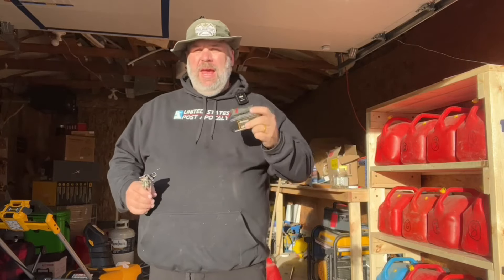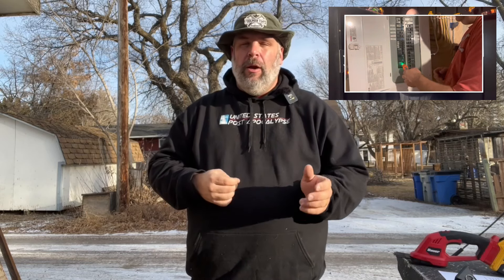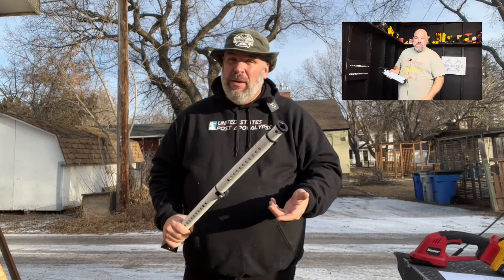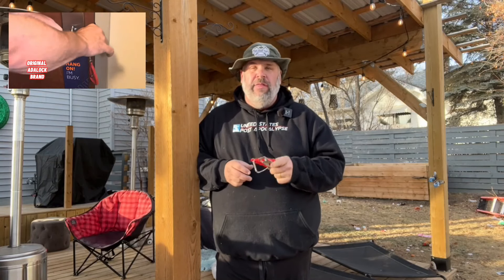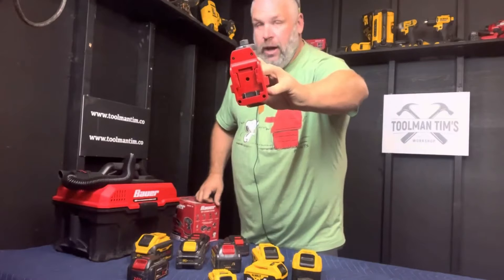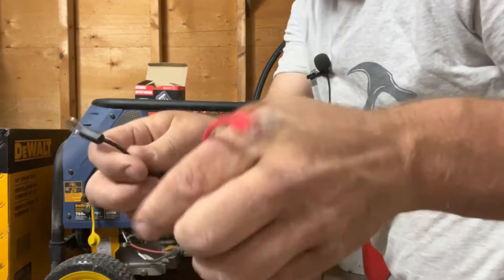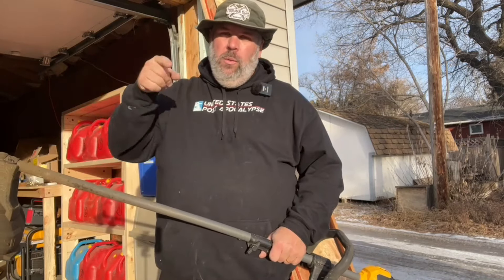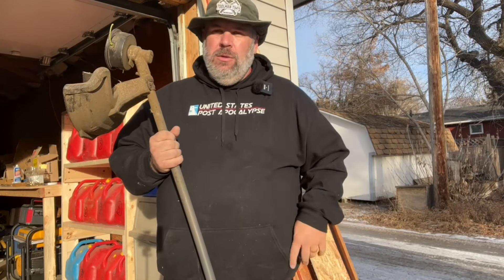TOP Ten AMAZON Gadgets Under 50 DOLLARS - 2023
Today is my year end list of top ten amazon gadgets under 50 dollars  in here are a mix of gadgets from amazon household, garage, outdoor etc but they are all my best selling amazon gadgets for 2023

KLEIN CIRCUIT FINDER
ez-Duz-It Can opener
ORIGINAL ADALOCK
MASTERLOCK FOLDING SECURITY BAR
Vinyl siding HOOKS
Waitley Dewalt knock off 2 pack 5ah
Bauer adapter
trickle charger
Govee Wi-Fi Freezer Alarm
Husqvarna t-35 trimmer head

102 Central Ave Ste 10699
Sweet Grass, MT
59484

‘Toolman Tim’
Provost, Alberta
T0B3S0
Canada